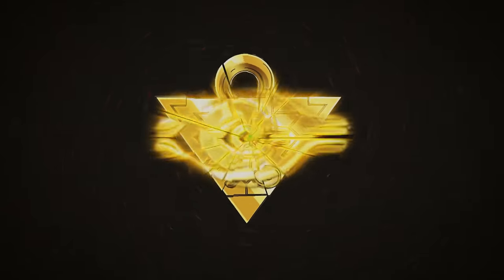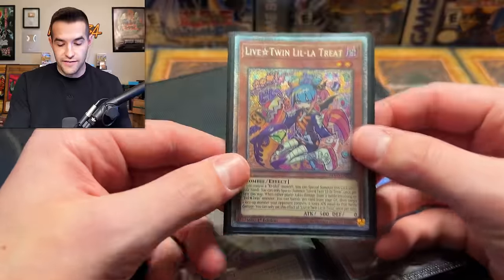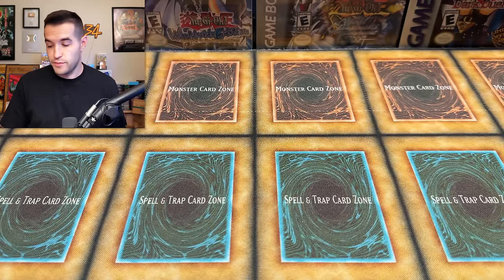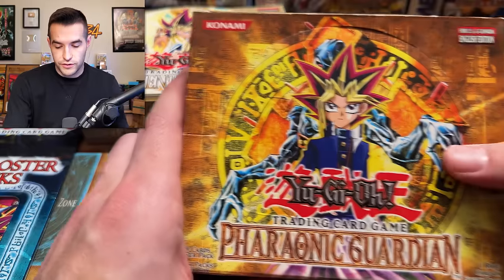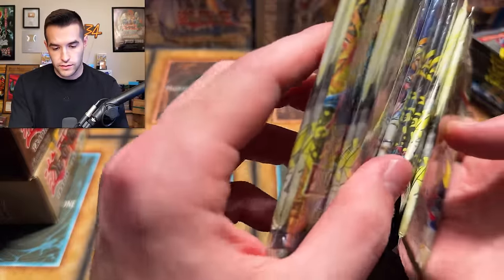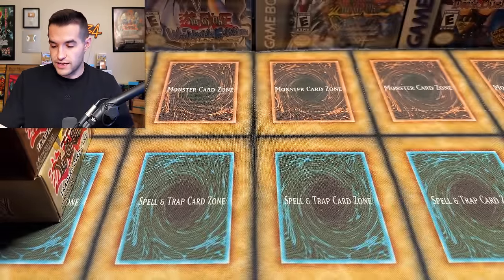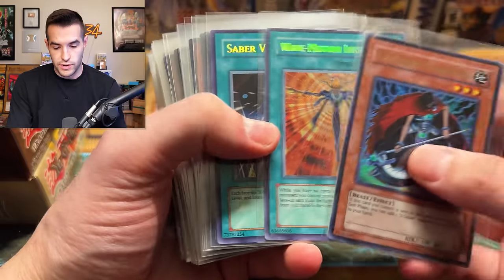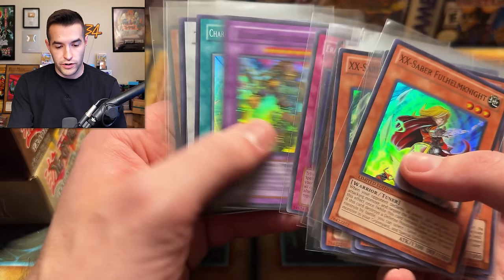He Sent Me An UNKNOWN Yugioh Collection!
Pokemon 151
Code: POKERUX151

➤TCGPlayer Link!